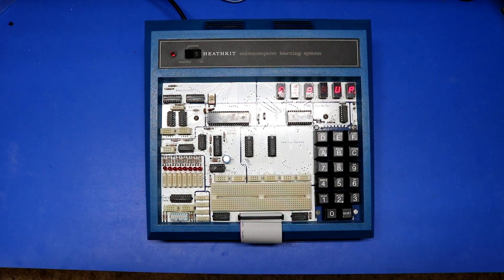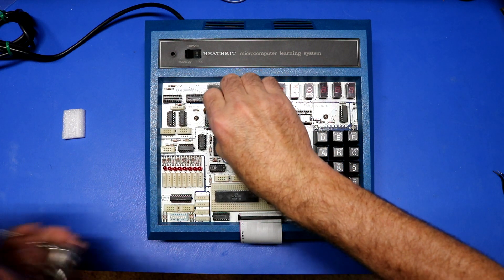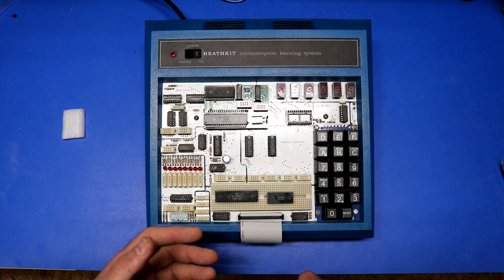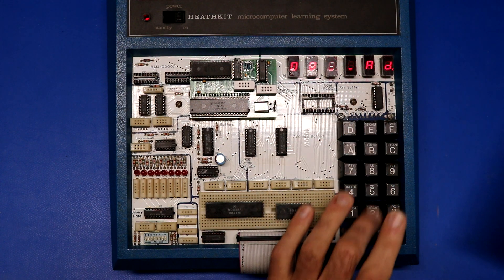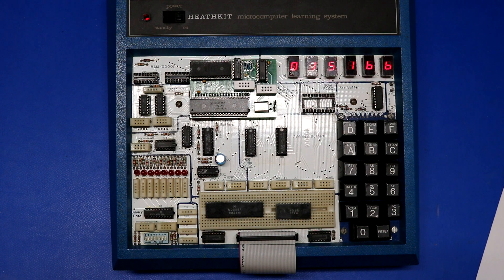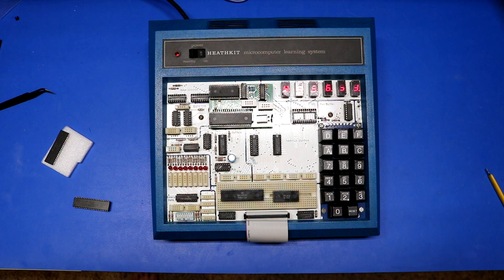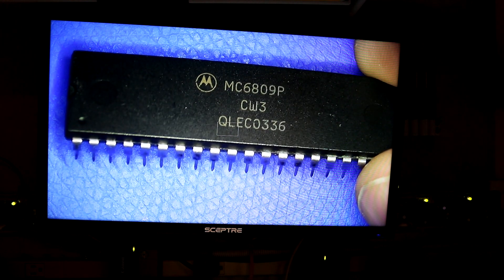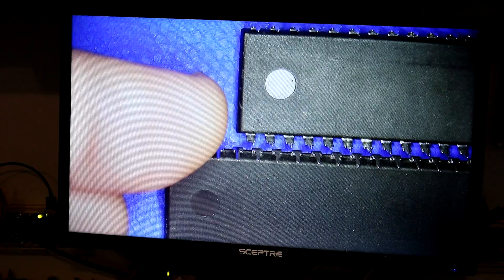Heathkit ET-3400 Part 3: The ET-3404 6809 adapter, cloned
In this video, I build a clone of the ET-3404 adapter board for the ET-3400/ET-3400A. This board replaces the trainer's original microprocessor (at 6800 for the 3400 or a 6808 for the 3400A) with a 6809P. The new microprocessor is not binary compatible and therefore comes with a new ROM image as well for the machine monitor.

Along the way I also encountered several "bad" 6809P ICs. You have to be careful when building these boards that you don't also run into bad ICs, as there seems to be many out there in the wild -- I've heard the same from other ET-3400 enthusiasts. I originally thought they were counterfeit (not shown in the video -- I performed tests and they behaved more like a 6809E without the clock generator than a 6809P with), but once I received another shipment of ICs from china, which included a mix of good and bad identically marked chips, my opinion became that many of them were simply bad.